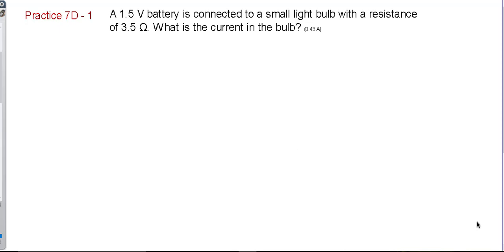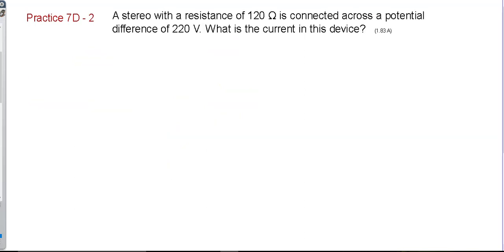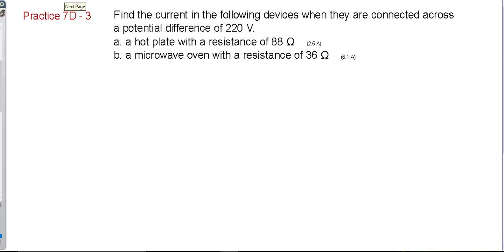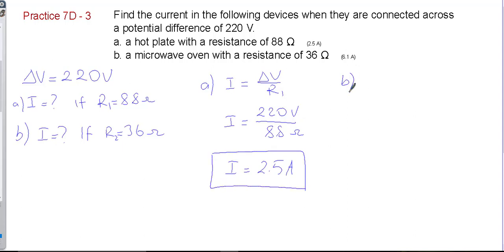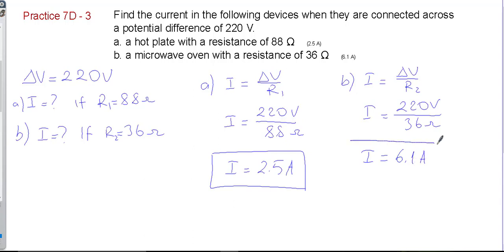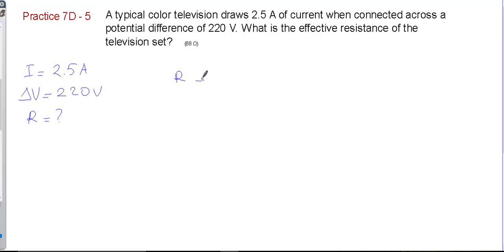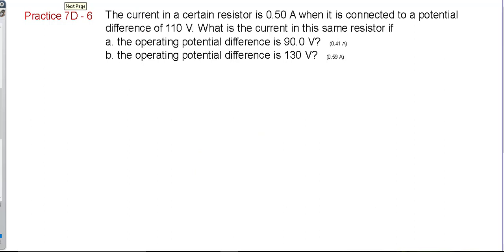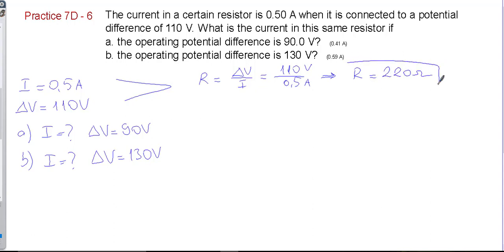Resistance . Practice 7D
Solving problems about Resistance